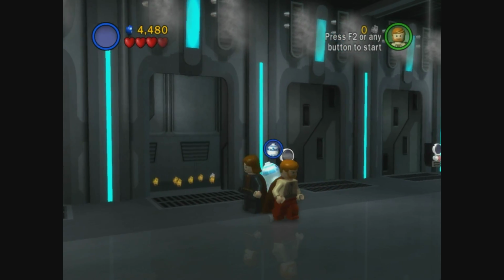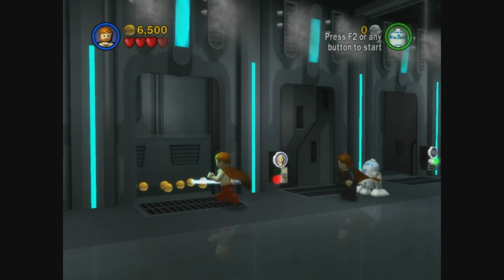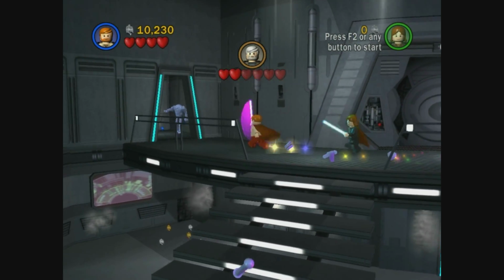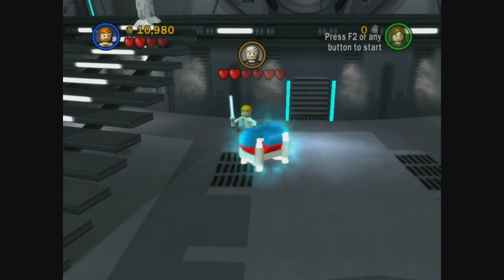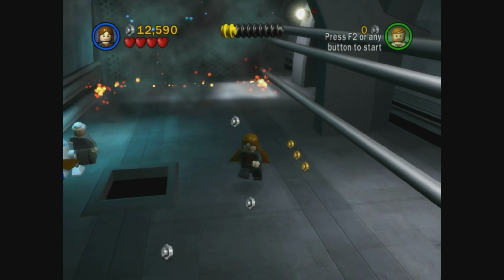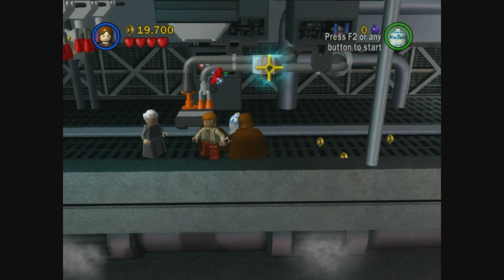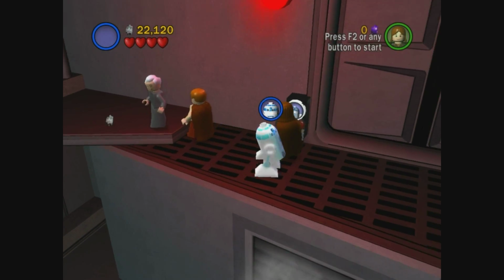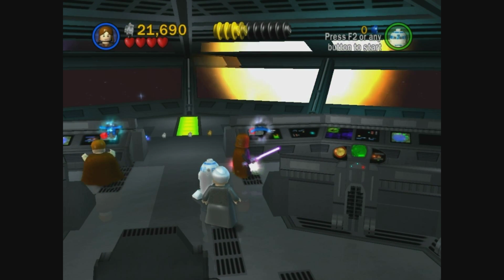Star Wars Return of the Games: Lego Star Wars Complete Saga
Well Star Wars Episode VII is fastly approaching so in anticipation
for the release I wanted to look at some of my all time favorite Star
Wars games. Each week I will look at two different games leading up to the new movie.

The first Lego Star Wars game covered the prequel trilogy and released in 2005. In 2006 the sequel, Lego Star Wars II which covered the original trilogy, released and completed the Star Wars film saga in Lego form. This however is the complete saga version, released on PC, PlayStation 3, and Xbox 360 in 2007. These games were the first in a long running series of successful and fun Lego games adapting movies and other franchises that the Lego company owned the license to. While some people may brush them off as kids games I've always loved the Lego games and the Star Wars ones are easily my favorite and the ones I recommend the most.